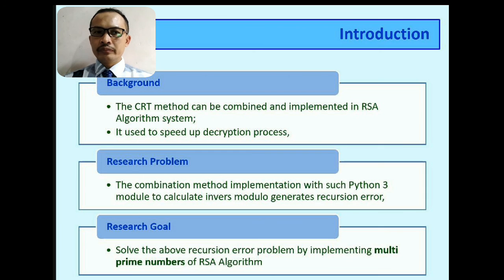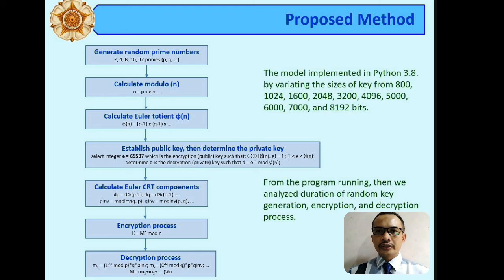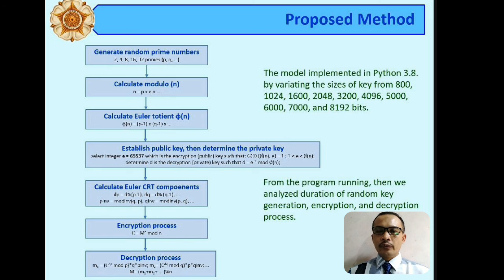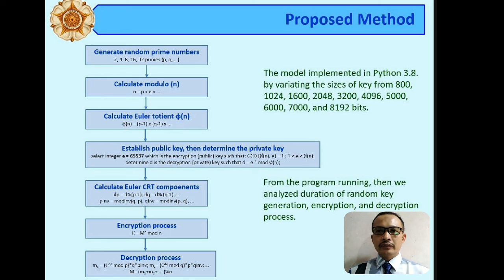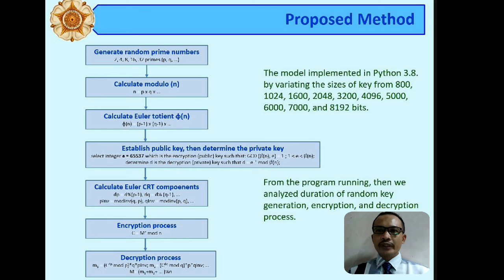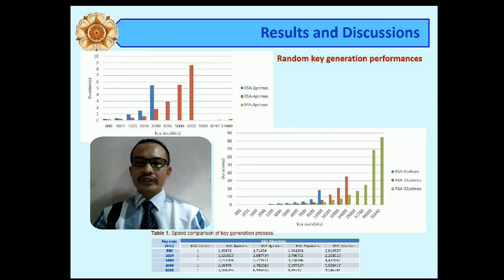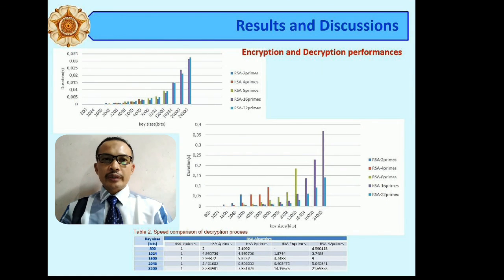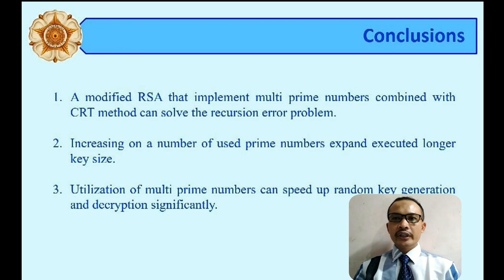SMIC2020 Parallel Presentation - Nanang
The presentation tells us about utilization of multi prime method for expanding CRT implementation in RSA algorithm.